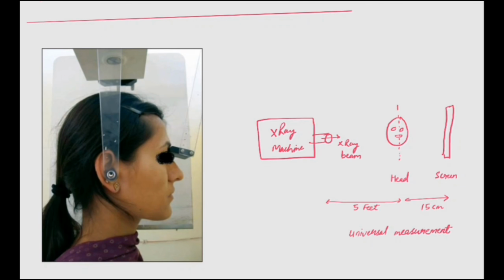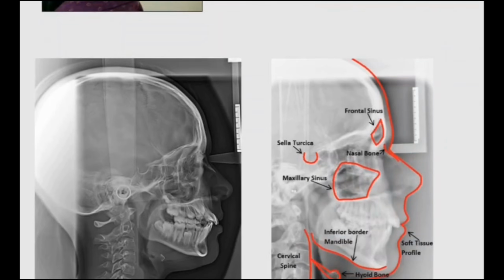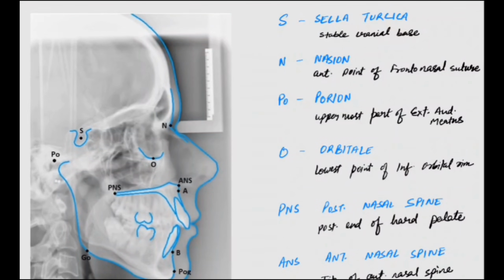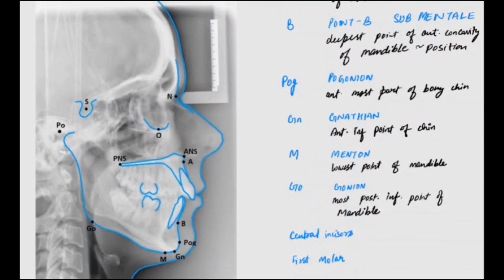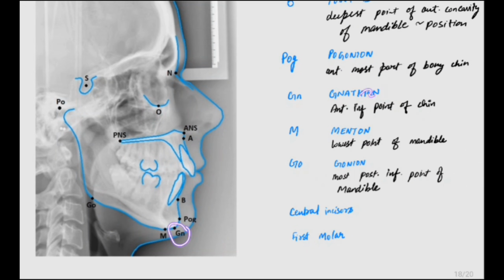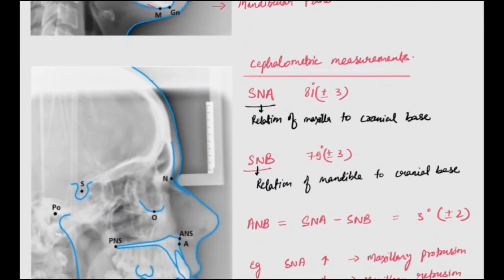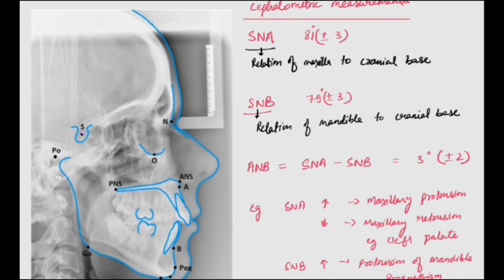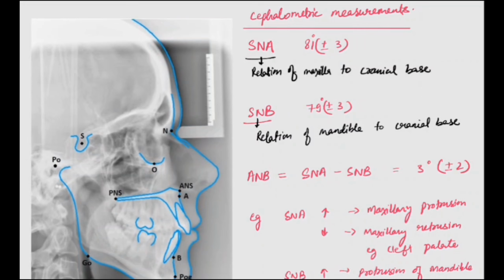Lateral Cephalogram Made Easy | Landmarks, SNA, SNB, ANB & Clinical Interpretation | Plastic Surgery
This video provides a comprehensive guide to lateral cephalometric analysis, a diagnostic tool essential for plastic, maxillofacial, and orthodontic surgeons. The tutorial covers the entire process from standardized patient positioning to clinical interpretation.

Key Highlights:

Patient Positioning (0:17–0:48): To ensure accuracy, the patient must be in a neutral position with the Frankfurt line parallel to the floor. The X-ray source is placed 150 cm away, with the film/screen 15 cm from the patient.
Important Landmarks (1:17–3:05):
S (Sella turcica): Represents the stable cranial base.
N (Nasion): Anterior point of the frontonasal suture.
A (Subnasal): Deepest point of maxillary concavity.
B (Submandibular): Deepest point of mandibular concavity.
Other landmarks include the Porion (Po), Orbitale (Or), ANS/PNS, Pogonion (Pg), Gnathion (Gn), Menton (Me), and Gonion (Go).
Reference Planes (3:07–3:37):
SN Plane: Represents the anterior cranial base.
Frankfurt Horizontal Plane (Po-Or): The standard horizontal reference.
Palatal Plane (ANS-PNS) and Mandibular Plane (Go-Me).
Cephalometric Measurements & Clinical Significance (3:38–4:47):
SNA Angle (81° ± 3°): Measures maxillary relation to the cranial base. An increase suggests maxillary protrusion, while a decrease indicates retrusion (e.g., in cleft palate).
SNB Angle (79° ± 3°): Measures mandibular relation to the cranial base. An increase suggests prognathism; a decrease suggests retrognathism.
ANB Angle (3° ± 2°): Calculated as SNA minus SNB, used to determine skeletal class relationships.

The video concludes by emphasizing that these measurements are critical for planning the extent of correction needed in orthognathic surgical procedures.
Lateral cephalogram interpretation doesn't have to be confusing!
In this tutorial, I explain the complete approach to lateral cephalometric analysis for Plastic Surgery, Maxillofacial Surgery, and Orthodontic trainees.
In this video you'll learn:
✅ Patient positioning for cephalogram
✅ Important cephalometric landmarks
✅ Reference planes and lines
✅ SNA, SNB & ANB angles with normal values
✅ Maxillary and mandibular protrusion/retrusion
✅ Skeletal Class I, II & III relationships
✅ Clinical interpretation made simple
✅ High-yield exam pearls and practical tips
Whether you're preparing for MCh Plastic Surgery, NEET SS, DNB, MDS, or improving craniofacial assessment in clinical practice, this tutorial will give you a solid foundation.
The Surgical Canvas